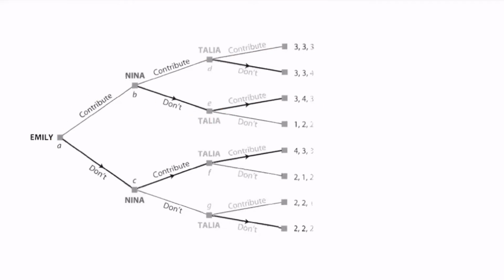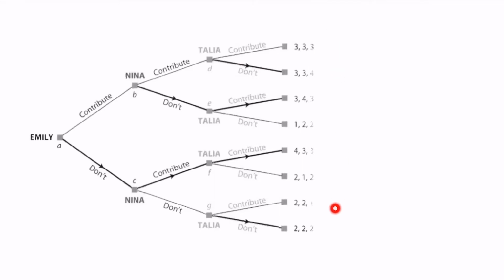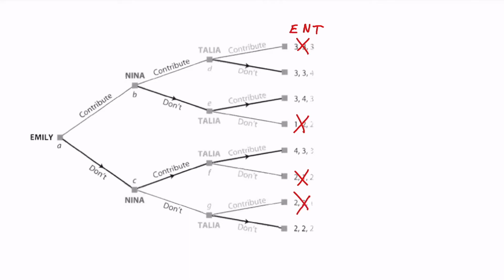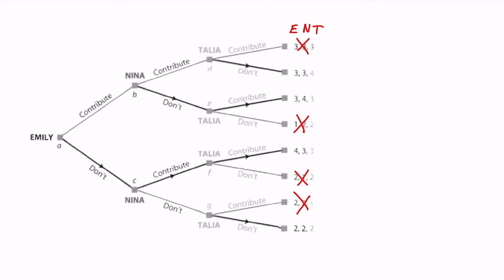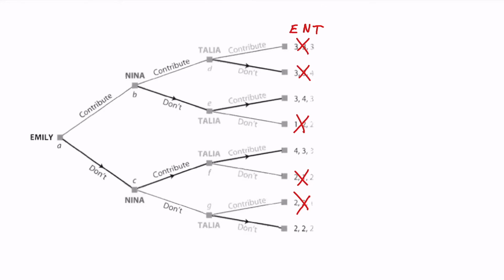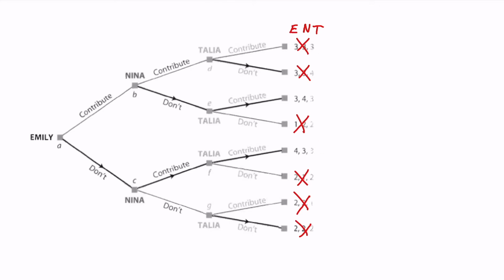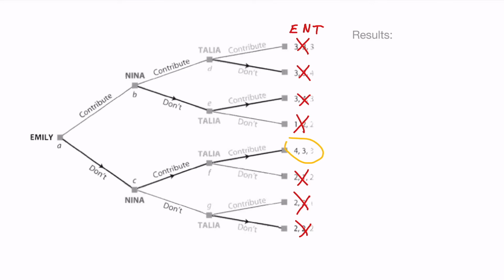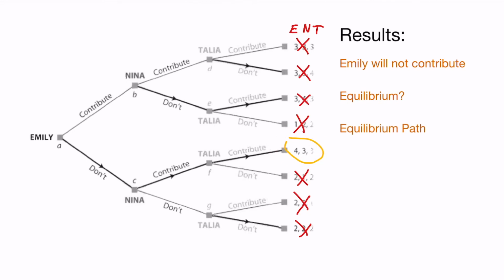Game Theory 5: Gardening Example (Part 3)